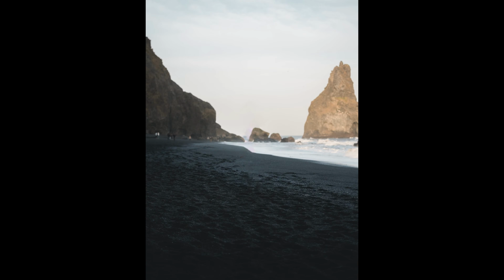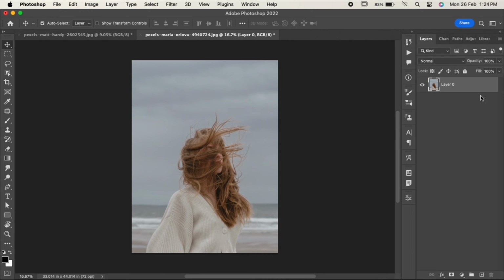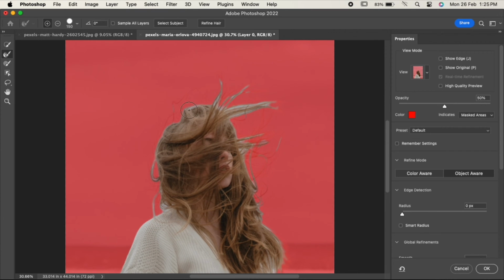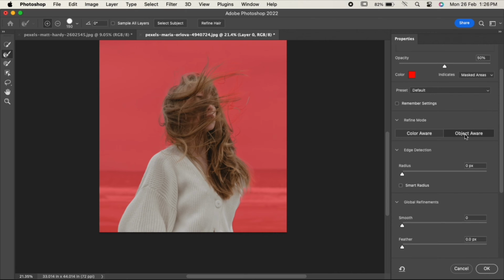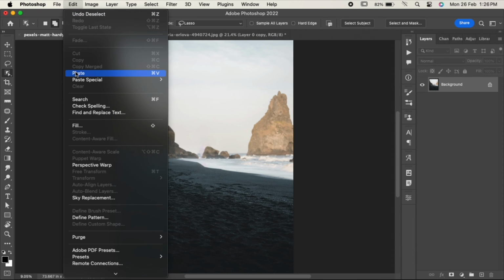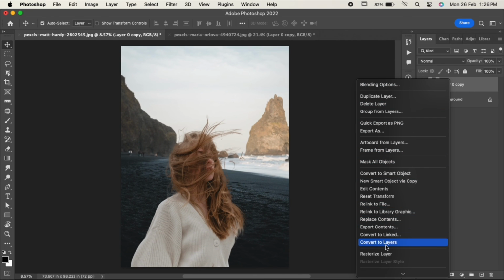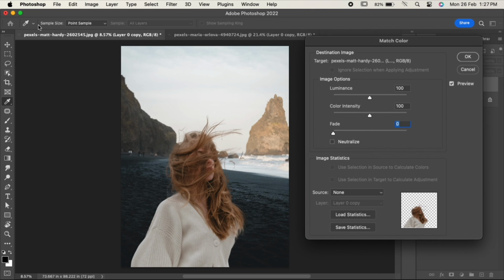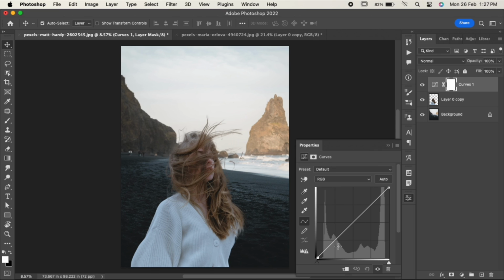Add & Match Subjects in Photoshop (Look Seamless in 5 Min)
Learn how to add and perfectly match subjects in Photoshop in under 5 minutes! Discover lighting, color, and shadow tricks to make your edits look ultra-realistic—even if you're a beginner.

Perfect for thumbnails, posters, and product design.

– Match Colors in Photoshop Like a Pro